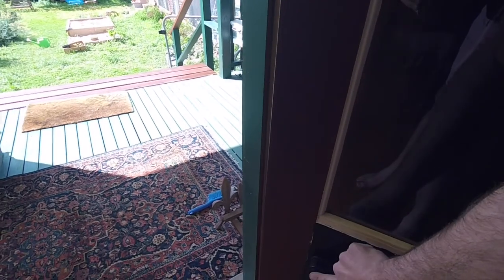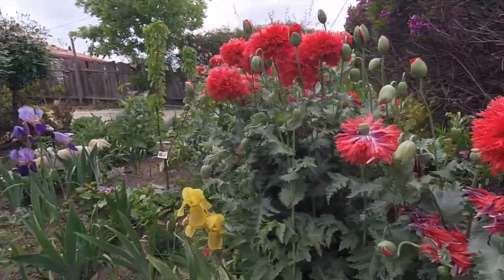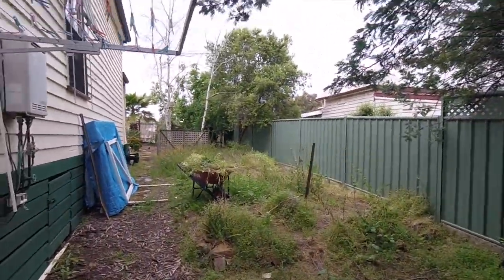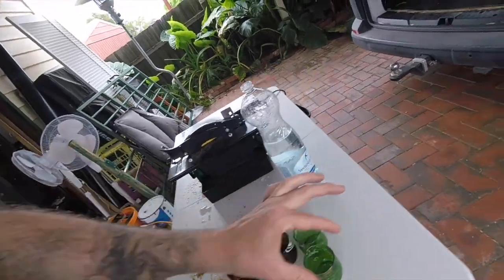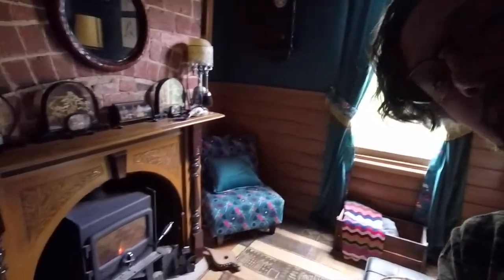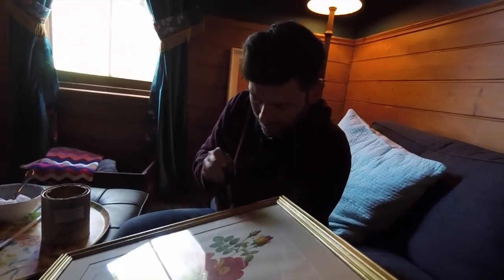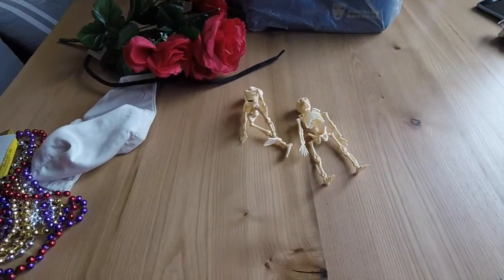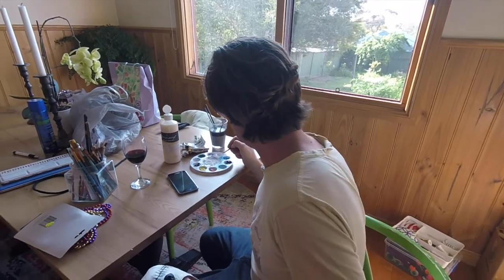Edithville Vlog 21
This week we celebrate Halloween. We also start hanging our shelving units in the "opium den" and continue the interior decoration of the house!

Welcome to Edithville. Our Turn of the century miner’s cottage in Bendigo Victoria.
Join myself Dan, my partner Branden, and our miniature poodle Sprocket, as we renovate and decorate our beautiful “boom villa” in regional Australia.
Since buying our house, we have done a lot to both the house and the yard to help with ensuring the longevity of the property. We see ourselves as custodians of history, trying to preserve the original features, whilst making it a comfortable home.
Edithville was built roughly around 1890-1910. Records show that we are the 4th homeowners. It was originally owned by the Pearce family whose generations lived in the house for over 90 years. During this time, the house was leased by the Pearce family from the government. The original owners were not miners but shop owners – most likely providing goods to the mining folk of the area through a shop in town. The property did come with a mining title, but the land was never mined (to our knowledge).
Once the house was sold to new owners, it has had an extension put on the rear of the property where our kitchen, bathroom, toilet, laundry, and dining areas are now. This renovation is between 20 and 30 years old. It is built on top of the old chimney stack for the kitchen (used as a part of the foundation). The older section of the house still has original details such as hand painted doors and skirting, a hand painted mantle in one of the rooms and the original ceiling in all the rooms. It also has the original roof – which at this stage, does not leak!!
We are going through the process of repainting rooms, freshening up woodwork (without painting over the original details), as well as doing up the gardens. A lot of the work that has been done so far is not seen as it has been done to the stumps and chimney stacks to ensure that the house remains safe and secure. Other projects will include renovating the roof eventually, but we need to save for this!
We hope you enjoy our documentation of the renovations and decorations of the house and follow along for the full journey.
Dan, Branden and Sprocket.